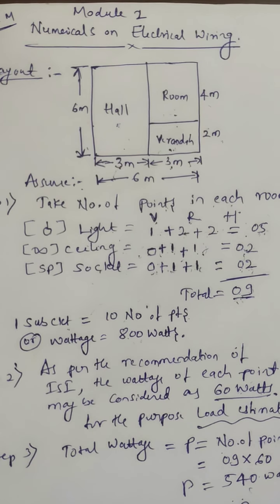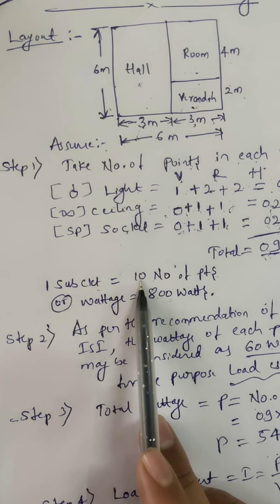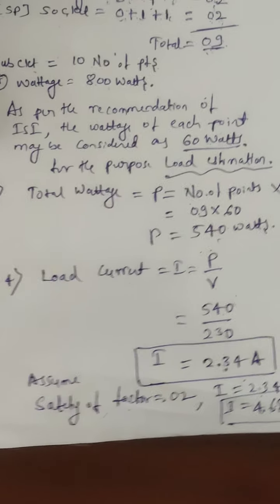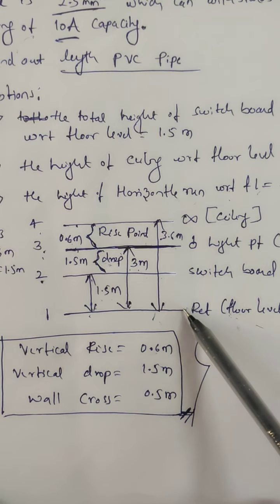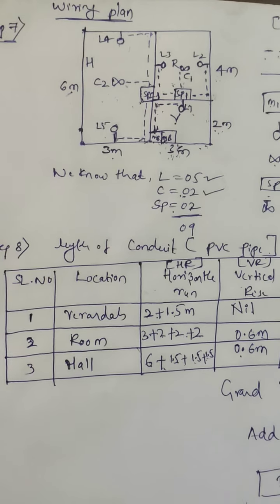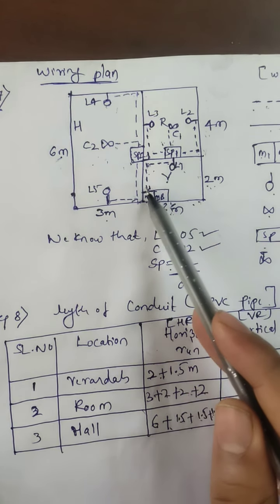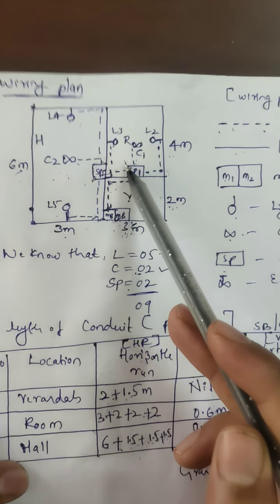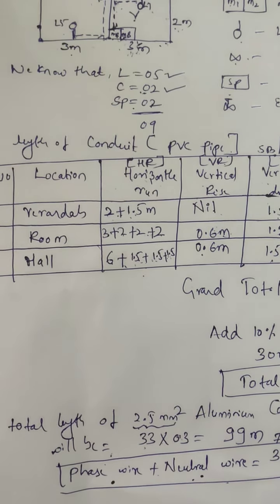problems on domestic wiring.